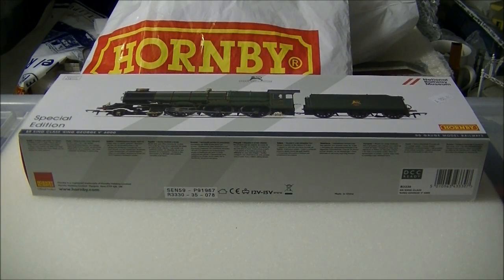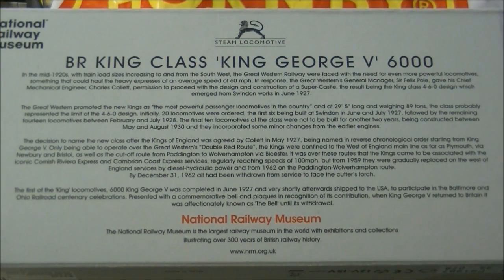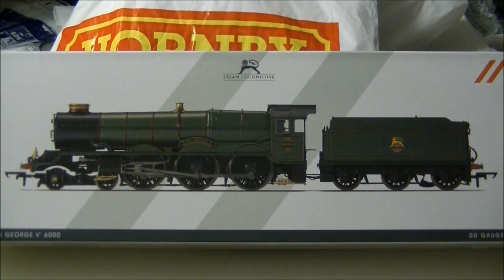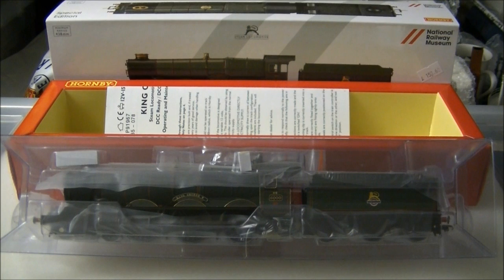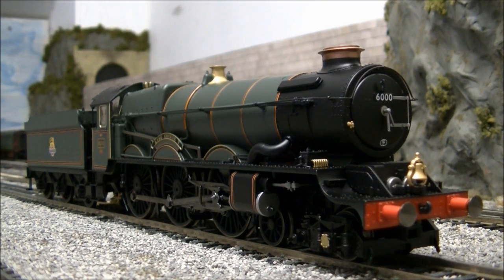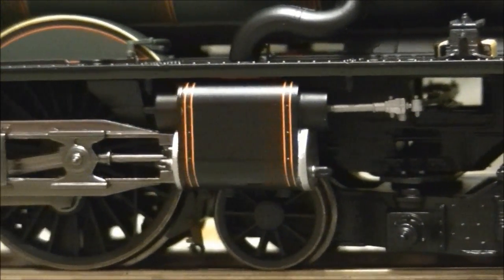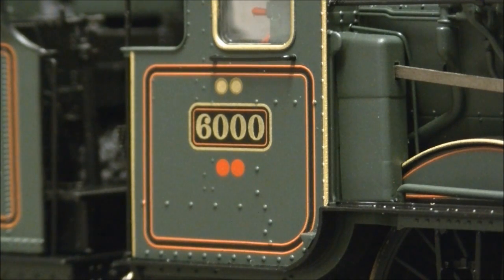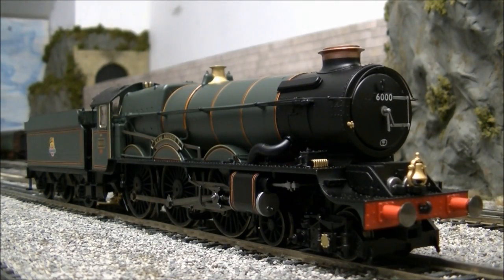Hornby R3330 ‘King George V’ 6000 Class Review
A review of another very much anticipated from Hornby and again one I really have been looking forward too! The all new Great Western 6000 Class (King Class), ‘King George V’ in smart BR Early Green Livery, as preserved at the National Railway Museum.
 The King Class was design by Charles Collett, to meet future traffic requirements of the Great Western Railway. The first members of the class entered service in 1927, and by 1931 a total of 31 Locomotives had entered service. All member of the class bore names, of Kings of England and the United Kingdom. Designed for express passenger workings, the Kings were the largest and most powerful 4-6-0’s locomotives on the Western Region.
All members of the Class withdrawn in 1962, with three member of the class surviving preserved, including ‘King George V’.
Hornby have done an superb job in capturing the prototype in model form. Featuring a high level of detail, superb cab interior, sprung buffers, tender pick-ups, plus smooth and powerful running straight from the box, this model is a must for any Great Western modeller!
All versions are now available at Signals Models, Midsomer Norton and can be purchase via their all new website;
R3330 - BR 4-6-0 ‘King George V’ 6000 Class - Early BR (as preserved)
R3331 - GWR 4-6-0 ‘King James I’ 6000 Class - GWR
R3332 - BR 4-6-0 ‘King Edward VIII’ 6000 Class - Late BR
R3370TTS - BR 4-6-0 'King Richard II' 6000 Class with TTS Sound